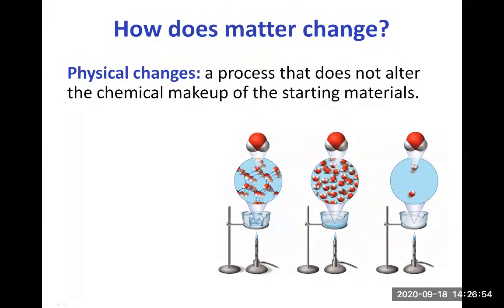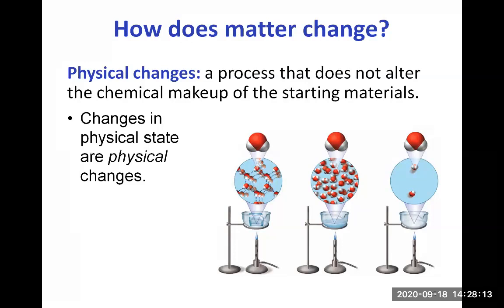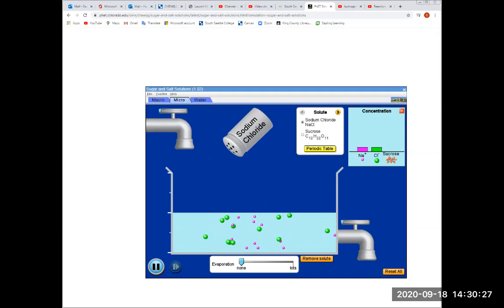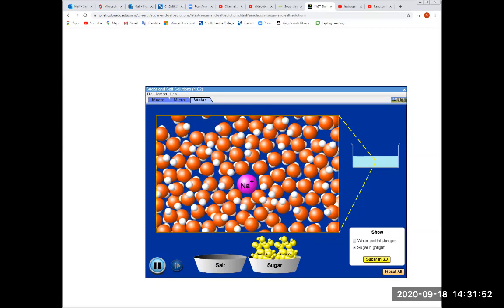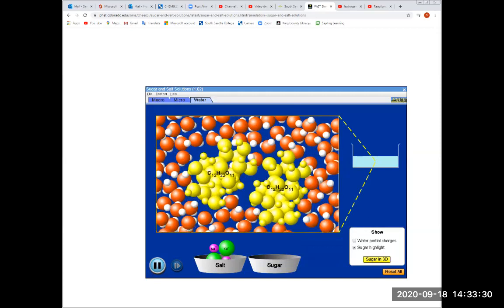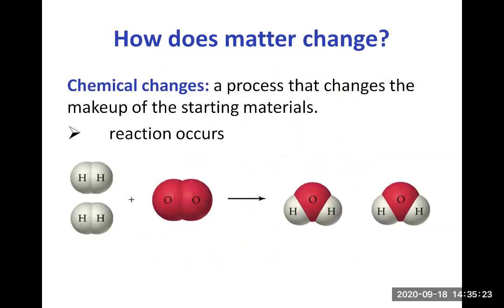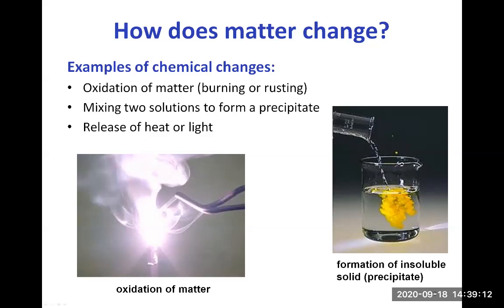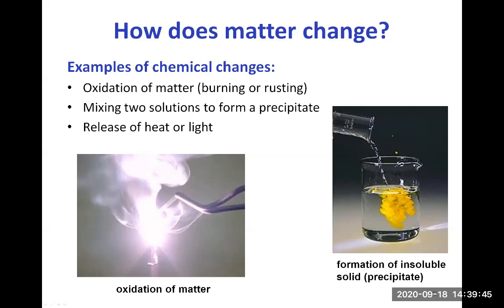CHEM 139 Chapter 3 V5 Changes of Matter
Links to the external videos used in this recording:
Sugar in water: